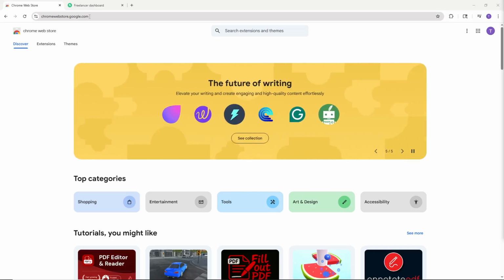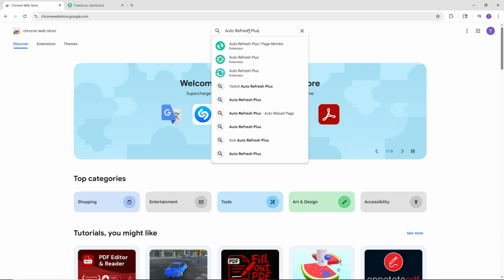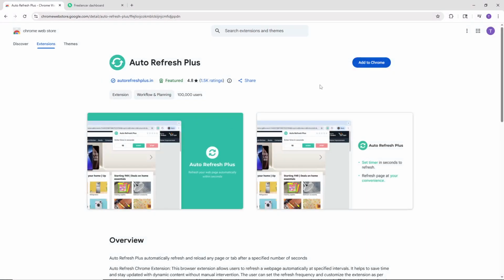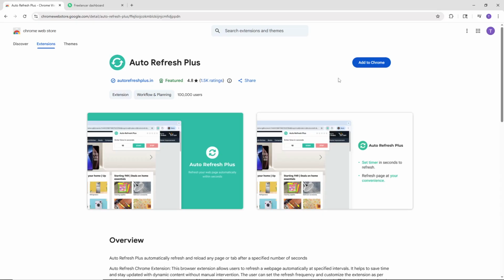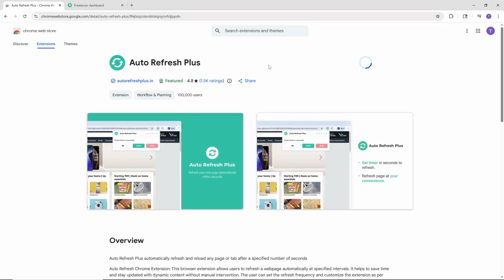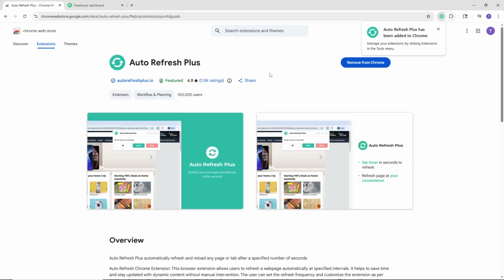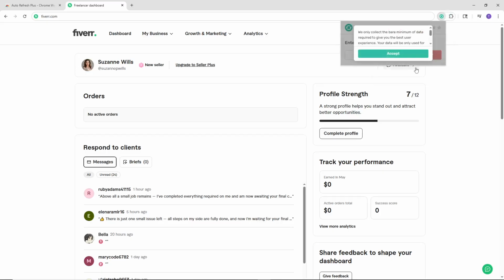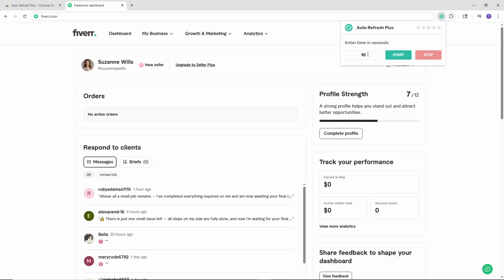How To Use Auto Refresh Extension For Fiverr Safely (Tutorial 2026)